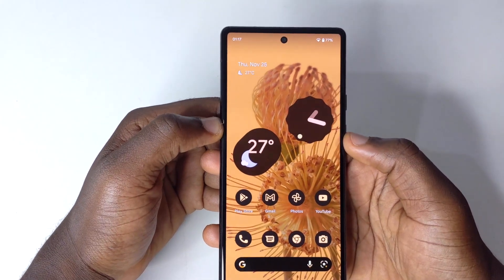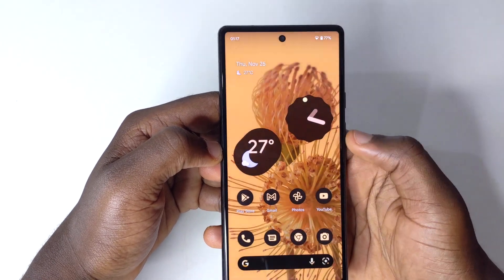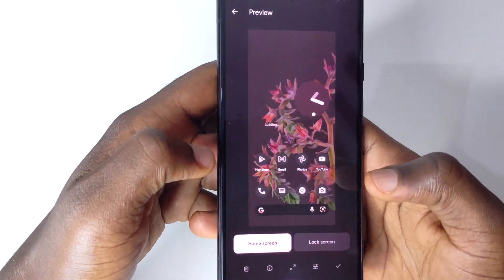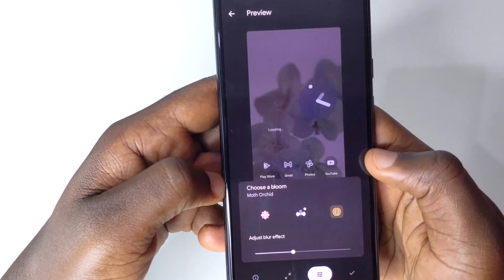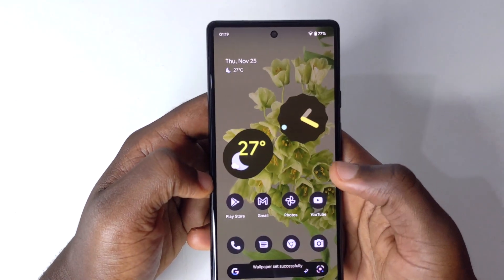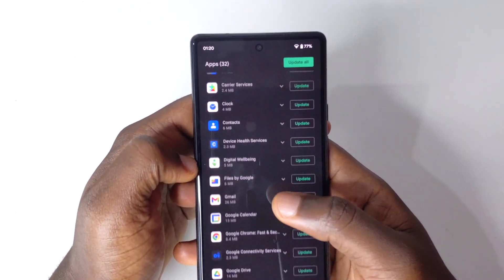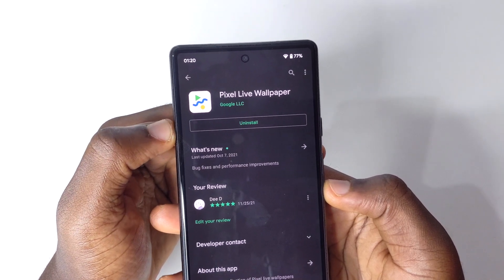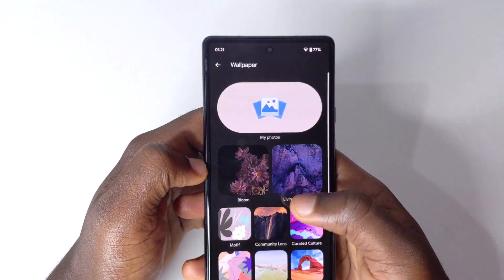How To Get Google Pixel 6 & 6 Pro New Live Wallpapers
In this video you'll get to know how you can get the new pixel 6 & 6 pro live wallpapers which didn't come with the phone from the box.
I'll make a follow up video for other Google pixels phones incase its compatible with them.